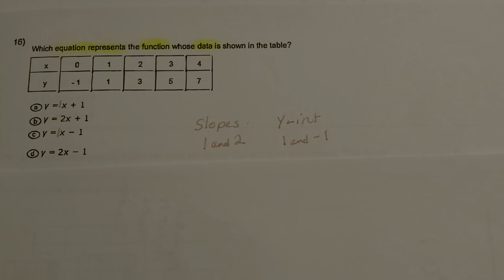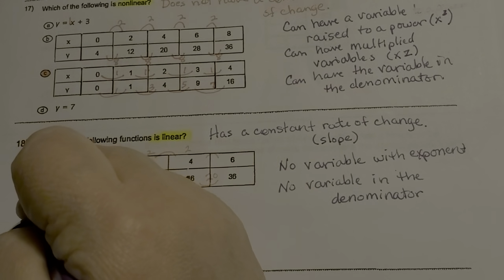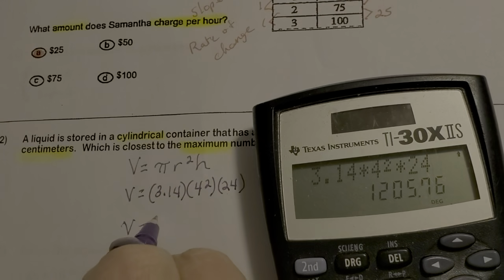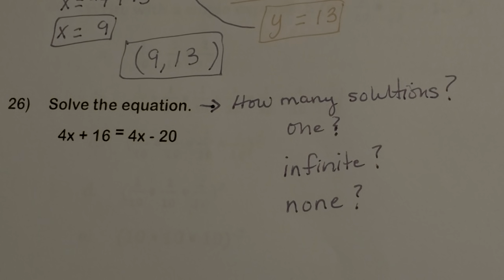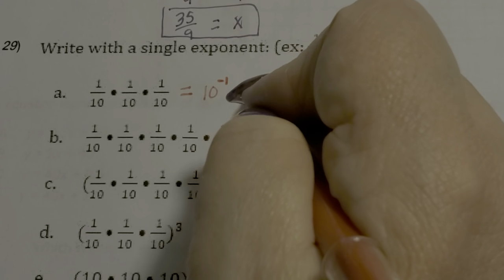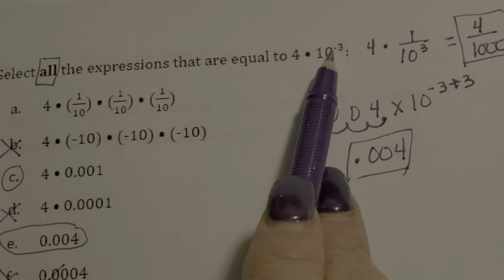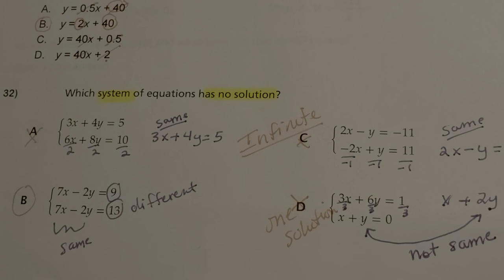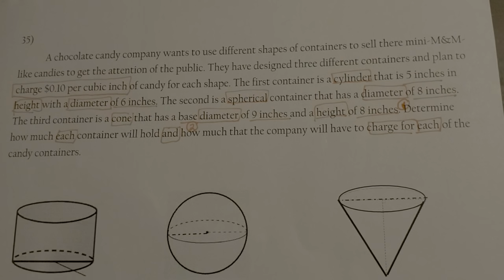Proficiency review part 2 #16-32